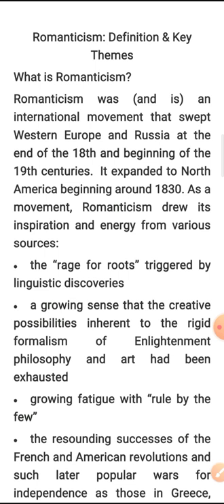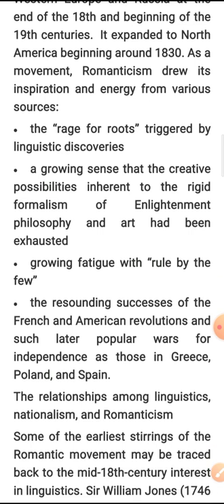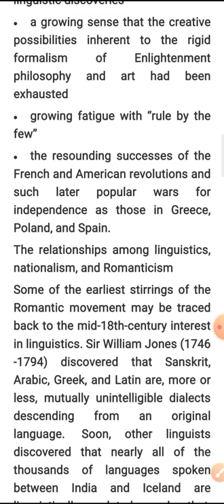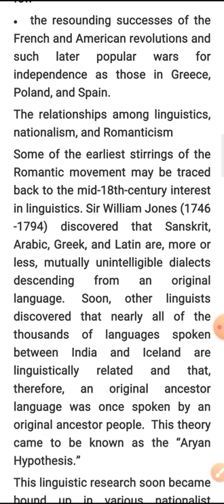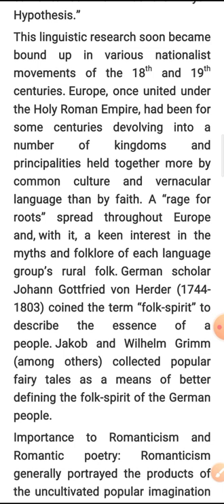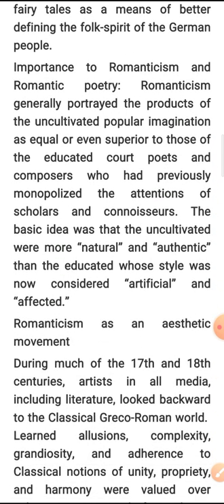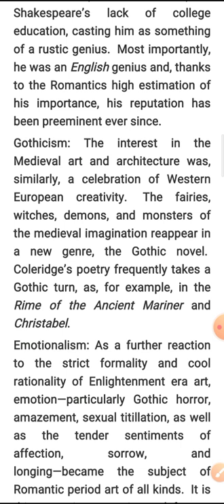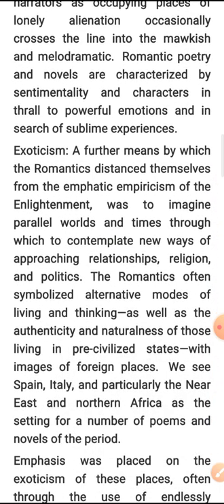English Literature by Rajendra Assistant Professor Govt College Chhabra(5)